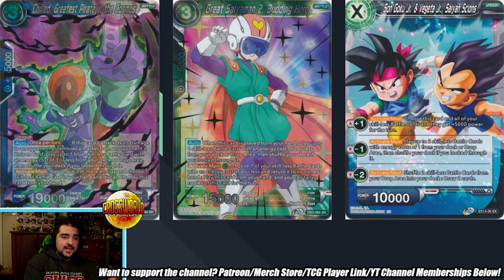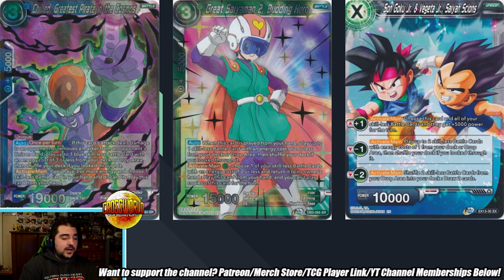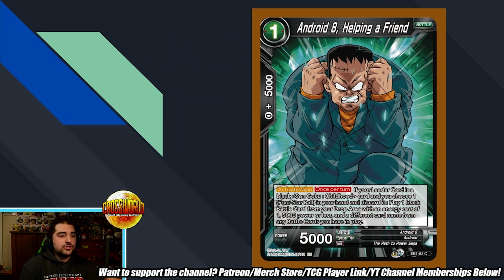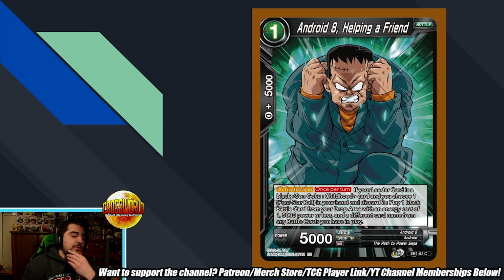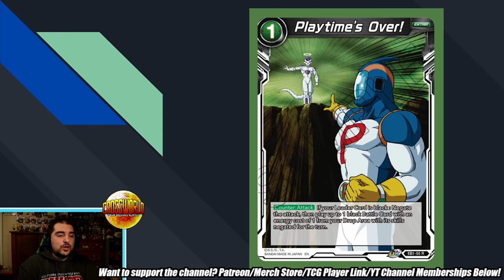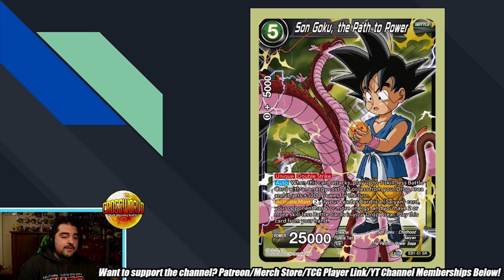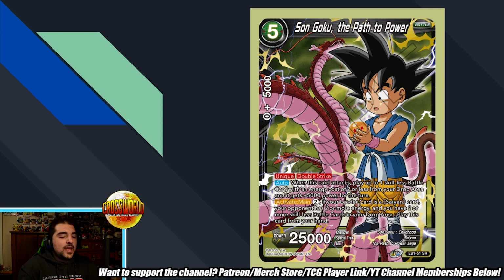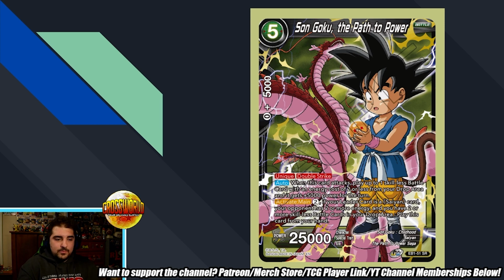Evolution Booster Skilless Support Looks Incredible! - Dragon Ball Super Card Game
Today we'll be discussing some new support coming out of Evolution Booster for one of my favorite decks of all time: Skilless Goku!
-Proud member of the Super Tuber OrganiZation!